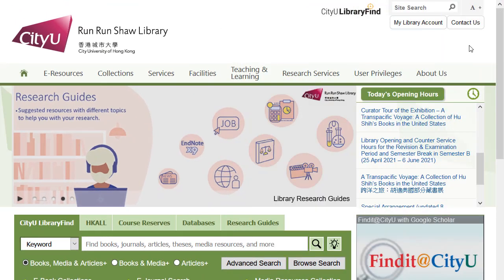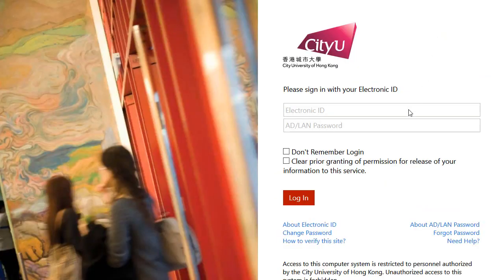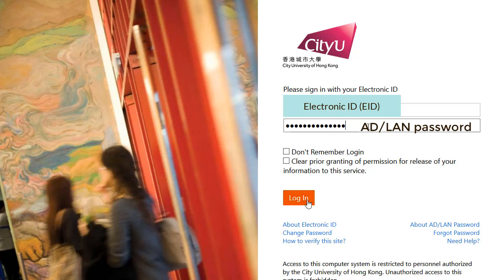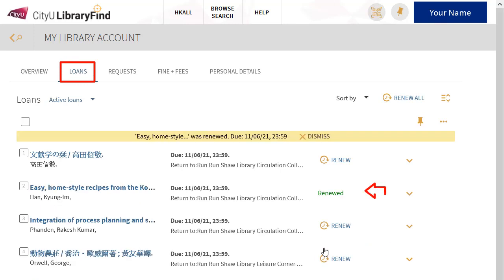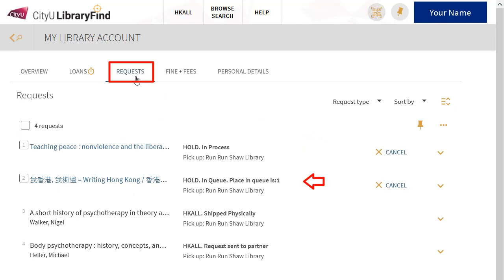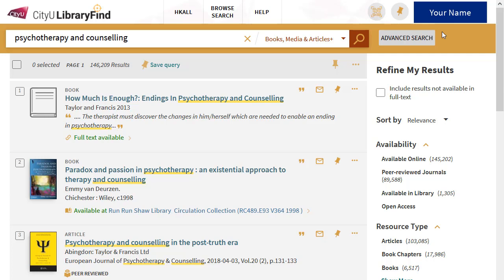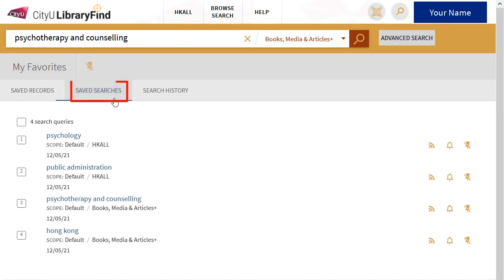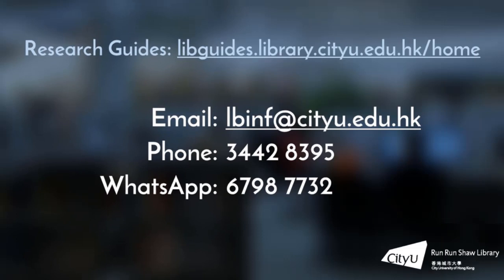How to use My Library Account